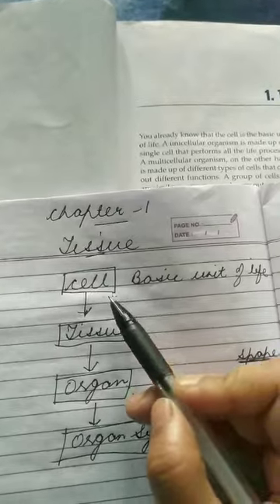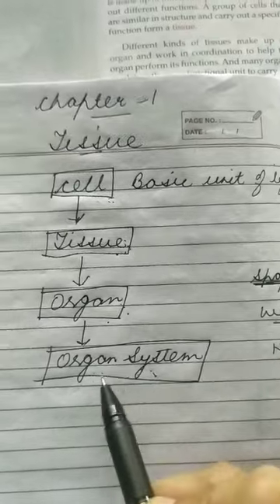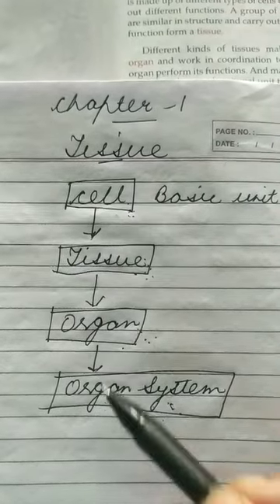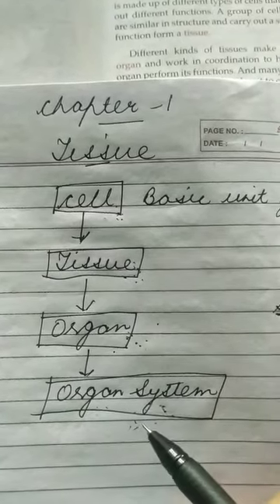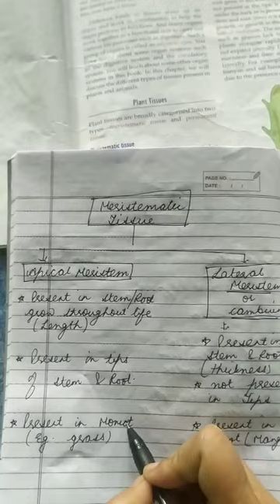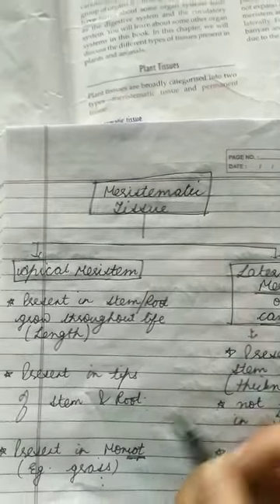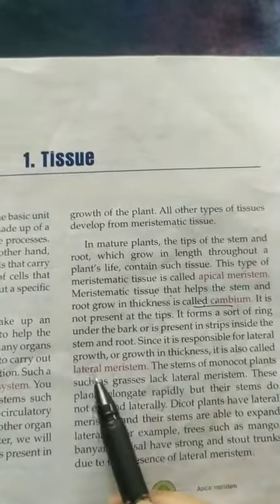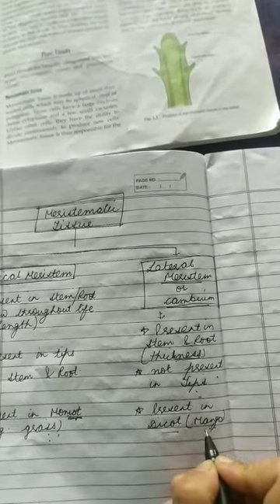Class-7, Subject-Biology, Video-7, Chapter-6(Allergy), Part-7 by Mrs Proveen Manhas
Class-7th, Biology,Video no-7, Part-7,, Chapter- 6(Allergy)